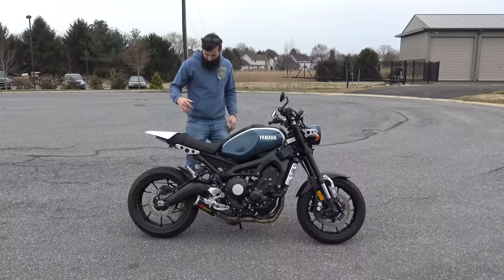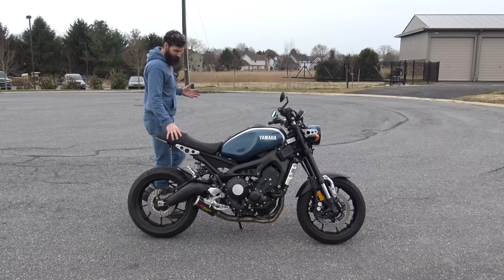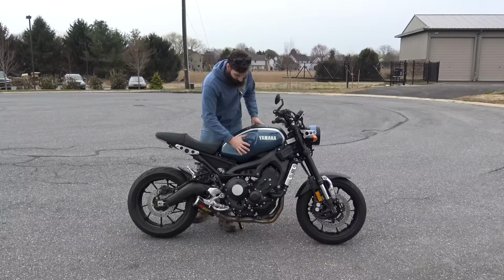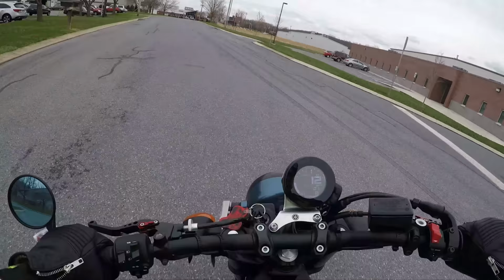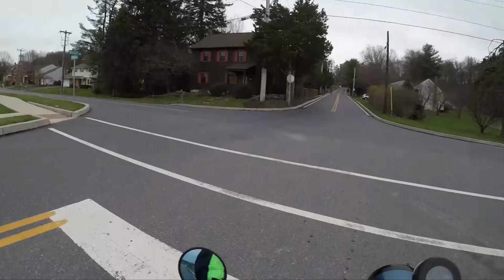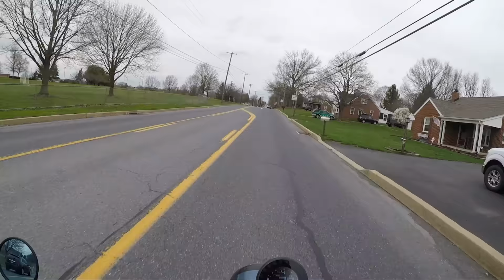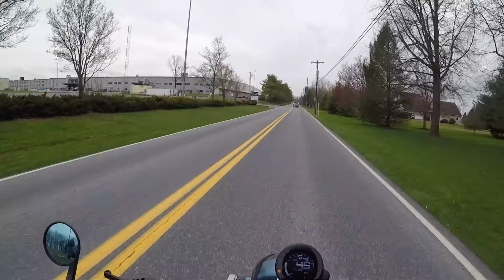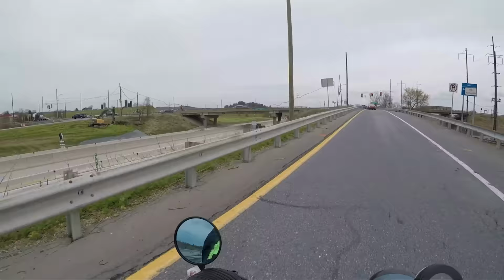Why the Yamaha XSR900 is insane and why you don't want one